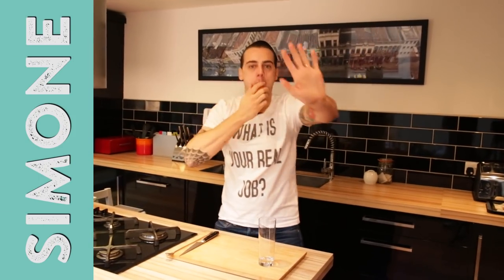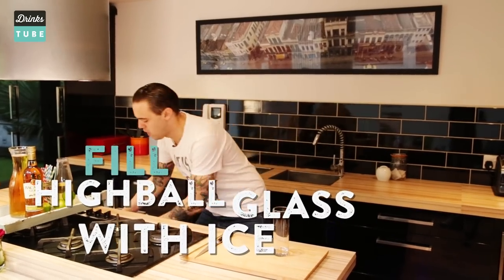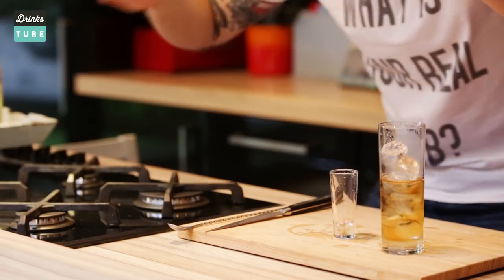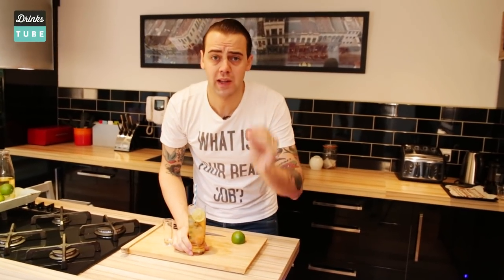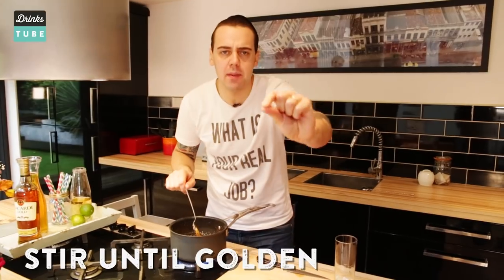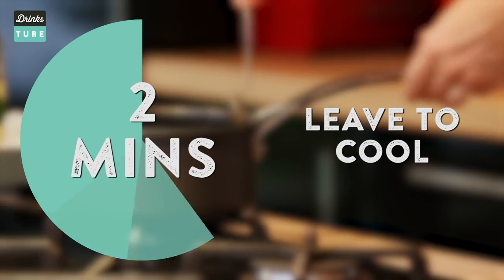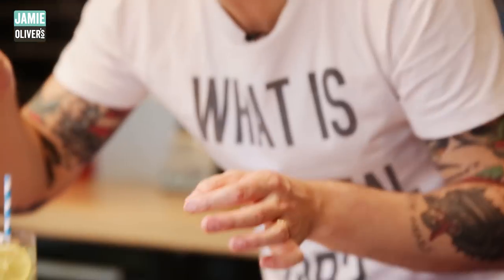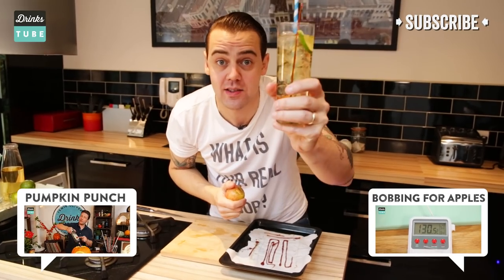Golden Toffee Apple Cocktail with Edible Stirrer | Simone Caporale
This is Simone's twist on the classic Golden Apple cocktail, with the addition of an edible toffee stirrer that you can use to mix the drink and nibble on. Build the ingredients in a highball glass filled with ice - Bacardi Gold rum, clear apple juice and ginger ale - then garnish with a lime wheel and your homemade toffee stirrer. The delicious autumnal flavours make this the perfect drink for Halloween, Thanksgiving or Bonfire Night!

Give the Golden Toffee Apple cocktail a try and let us know how you get on.

x